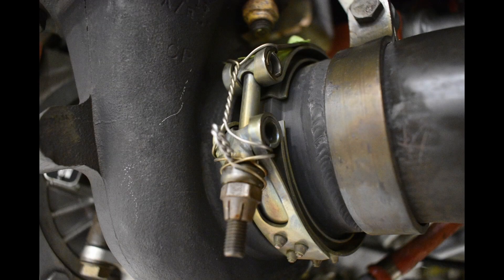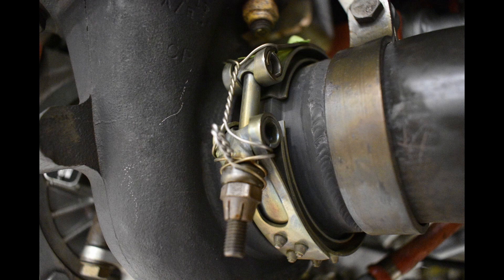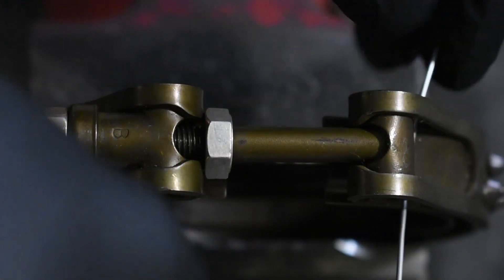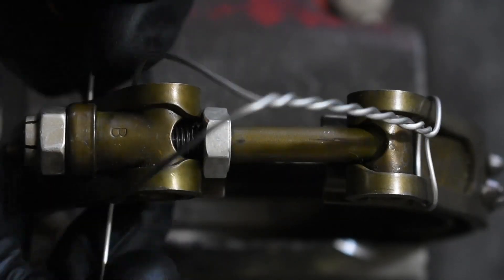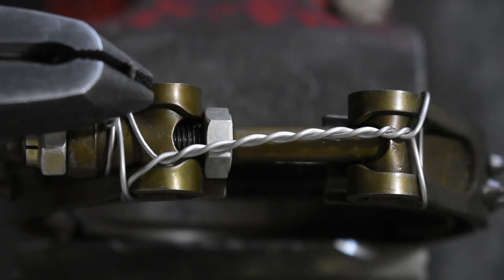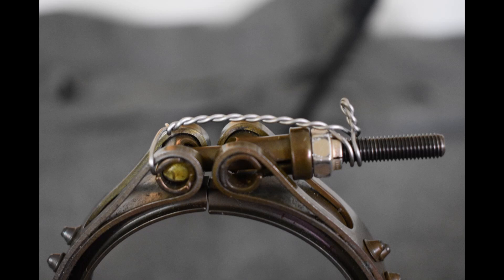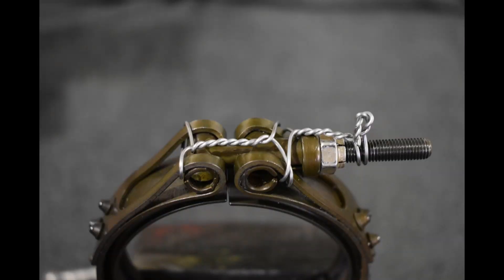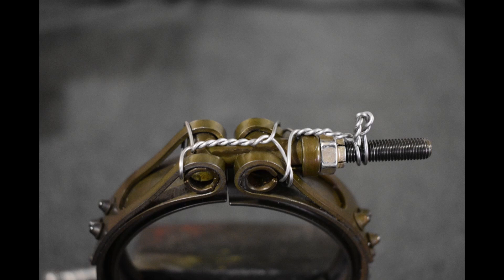How to safety wire aircraft V-Band clamps information and live demonstration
In this video we cover the installation of safety wire on V-Band exhaust clamps per piper service bulletin. All information contained in this video is to be used for reference only and not to be used as a substitute for the aircrafts maintenance manual or other applicable maintenance publications.